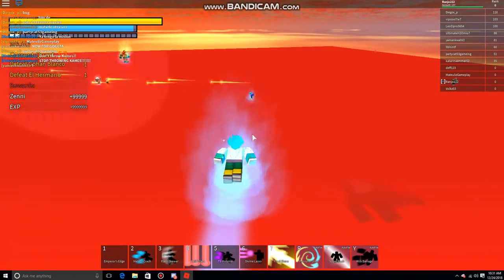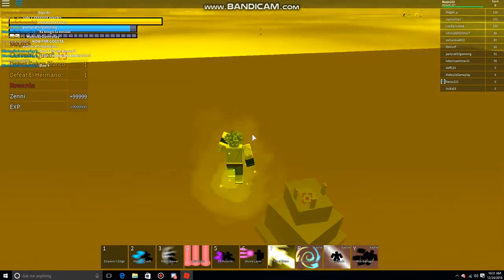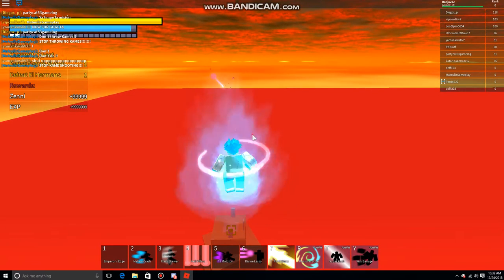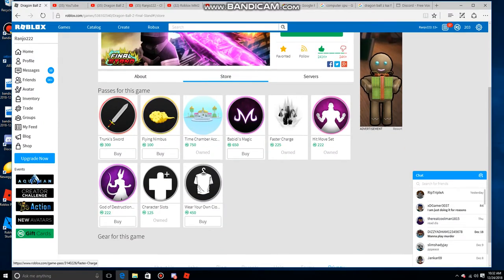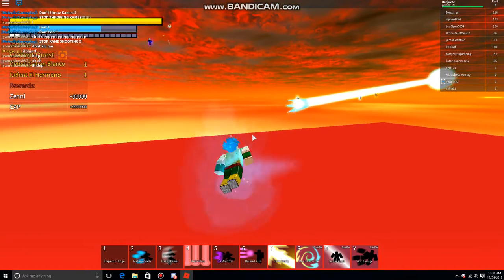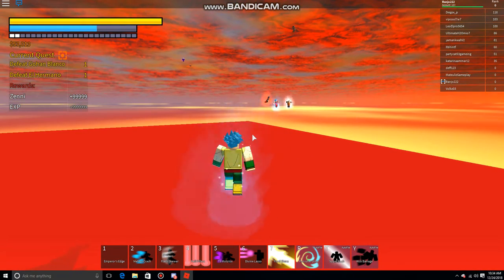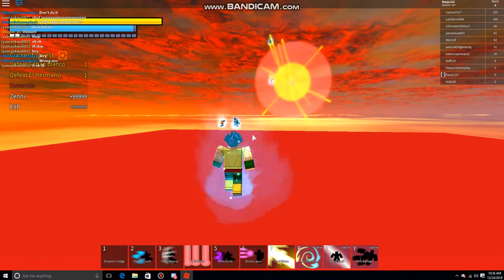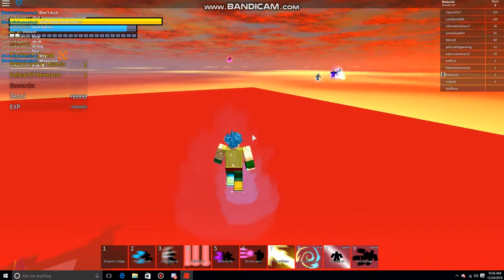Dragon Ball Z Final Stand Saiyan Race (Part 83) A group of others fighting